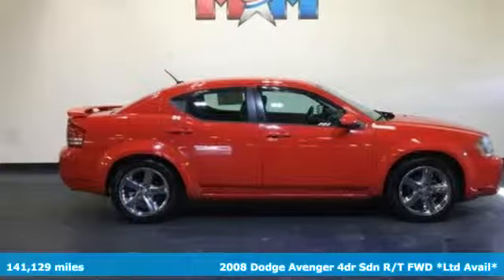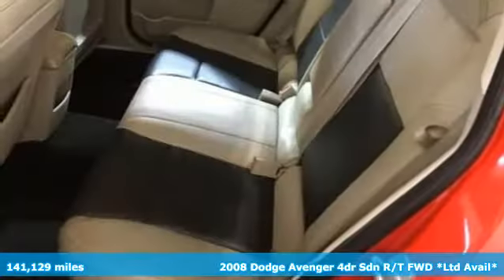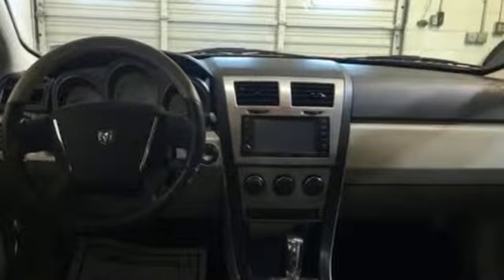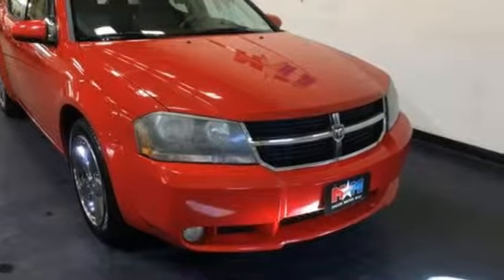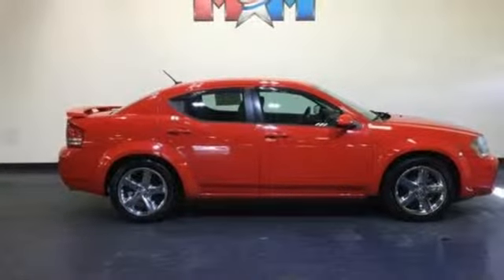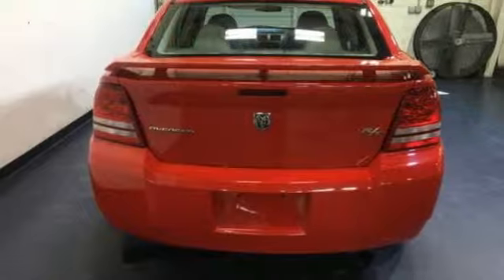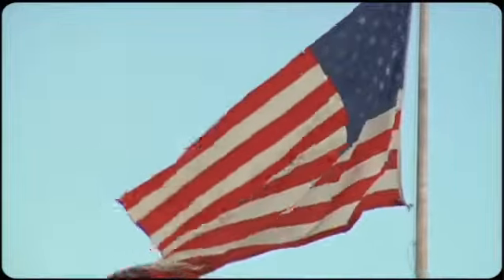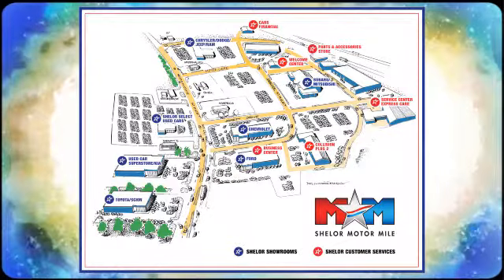Used 2008 Dodge Avenger Christiansburg VA Blacksburg, VA DC181585A - SOLD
Year: 2008
Make: Dodge
Model: Avenger
Trim: 4dr Sdn R/T FWD
Engine: 3.5L V6 Cylinder Engine
Transmission: 6-Speed A/T
Color: Torred
Interior: Dk Slate Gray/Graystone
Mileage: 141129
Stock #: DC181585A
VIN: 1B3LC76M28N296467
Clean. Heated Leather Seats, Alloy Wheels, 18 X 7.0 ALUMINUM CHROME CLAD WHEEL... Multi-CD Changer, iPod/MP3 Input, LEATHER LOW-BACK FRONT BUCKET SEATS, 26S CUSTOMER PREFERRED ORDER SELECTIO... 3.5L MPI 24-VALVE HO V6 ENGINE CLICK ME!br /br /SHELOR VALUEbr /FOR A FREE VEHICLE HISTORY REPORT 24/7, Call for More Information. Cheap Cars on the Motor Mile provides another vehicle segment to our already considerable selection. These are vehicles that did not meet our retail standards for Shelor Used Car Certification, but still provide affordable transportation. Some vehicles may have mechanical issues. The inspection process includes an internal inspection as well as a State Inspection. Non-State Inspection mechanical items that did not meet standards will be noted. Not all mechanical issues will be known at the time of inspection or at the time of sale. These vehicles include a 30 Day 1,000 mile limited powertrain warranty where the dealer will pay 25% of parts and labor for a covered repair and customer pays 75% of parts and labor for a covered repair. All service work must be performed by a Shelor service facility. br /br /KEY FEATURES INCLUDEbr /iPod/MP3 Input, Multi-CD Changer, Aluminum Wheels Rear Spoiler, Satellite Radio, Keyless Entry, Remote Trunk Release, Steering Wheel Controls. br /br /OPTION PACKAGESbr /LEATHER LOW-BACK FRONT BUCKET SEATS: heated front seats, 18 X 7.0 ALUMINUM CHROME CLAD WHEELS, AM/FM/MP3 STEREO W/CD/DVD PLAYER hard disc drive, touch screen display monitor, 26S CUSTOMER PREFERRED ORDER SELECTION PKG 3.5L V6 engine, 6-speed automatic trans, 6-SPEED AUTOMATIC TRANSMISSION W/AUTOSTICK (STD), 3.5L MPI 24-VALVE HO V6 ENGINE (STD). Serviced here, Originally bought here br /br /Tax DMV Fees & $597 processing fee are not included in vehicle prices shown and must be paid by the purchaser. Vehicle information is based off standard equipment and may vary from vehicle to vehicle. Call or email for complete vehicle specific informatiobr / Chevrolet Ford Chrysler Dodge Jeep & Ram prices include current factory rebates and incentives some of which may require financing through the manufacturer and/or the customer must own/trade a certain make of vehicle. Residency restrictions apply see dealer for details and restrictions. All pricing and details are believed to be accurate but we do not warrant or guarantee such accuracy. The prices shown above may vary from region to region as will incentives and are subject to change.